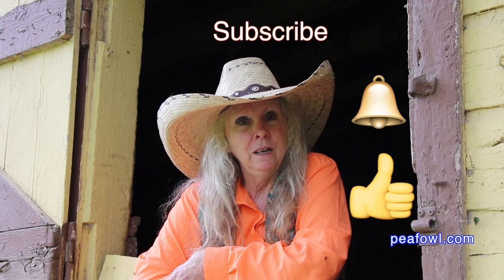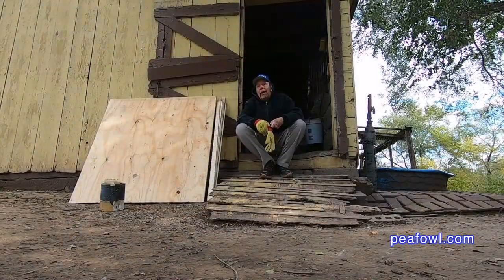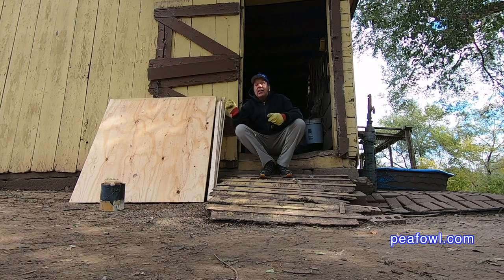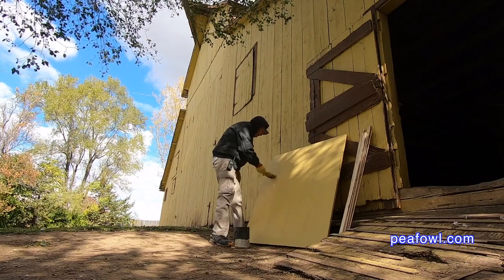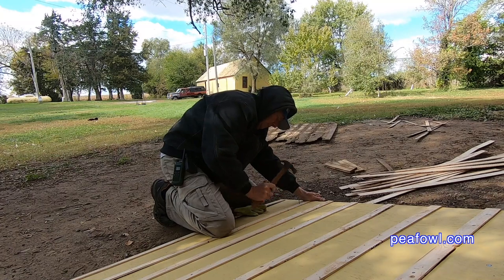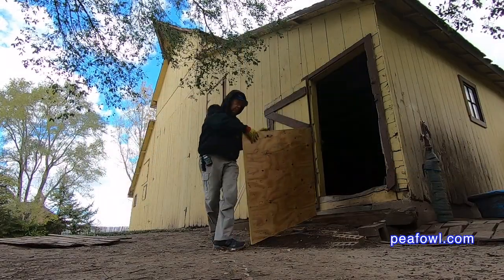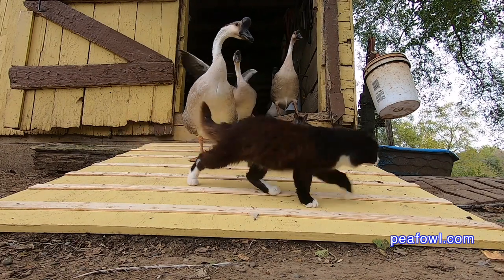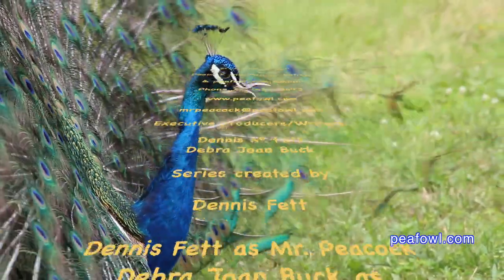New Peacock Ramp, Peacock Minute, peafowl.com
On the latest episode of a peacock minute, Mr.  Peacock finally got wood from his home center after waiting almost 2 years to get a new ramp leading up to his peacock barn.